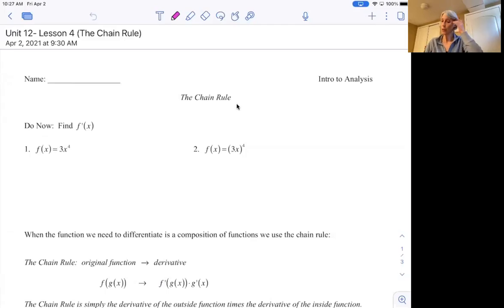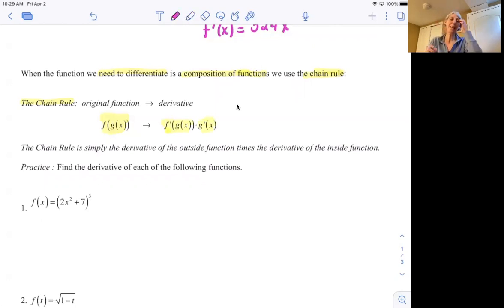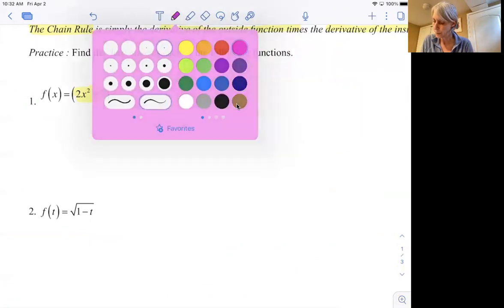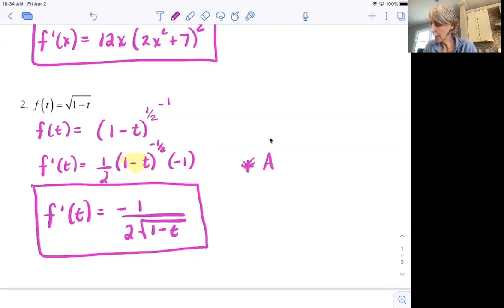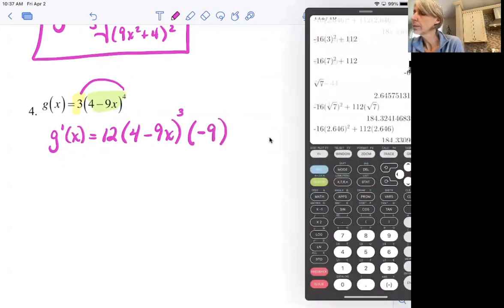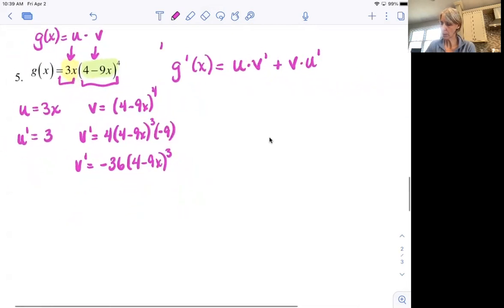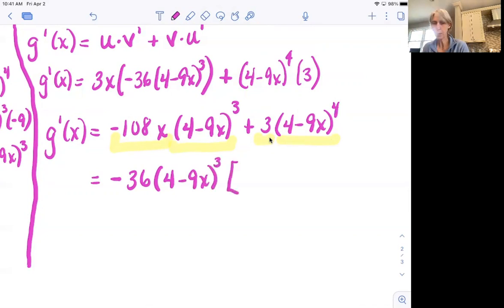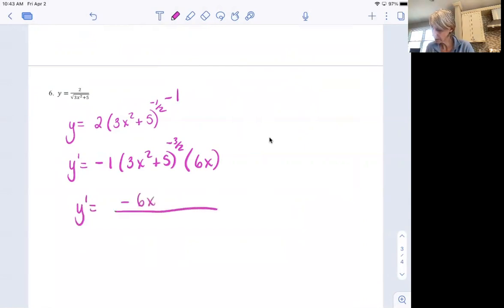Unit 12: More Derivative Rules - Lesson 4; The Chain Rule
This video discusses yet another method for taking derivatives, the chain rule, for taking derivatives of functions that are composed of other functions (derivatives of compositions of functions).